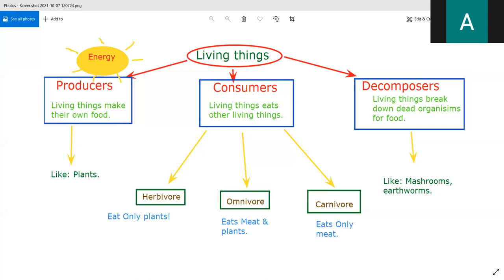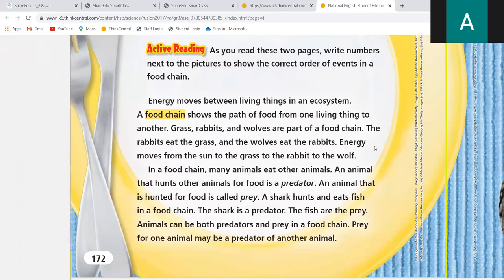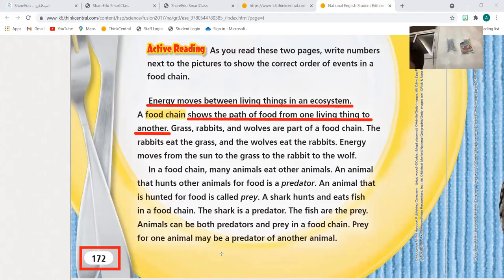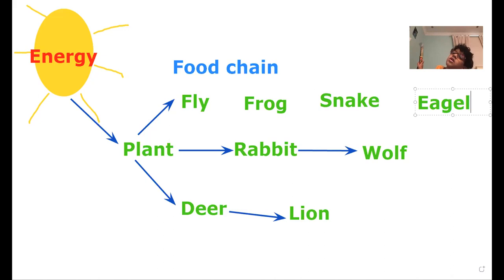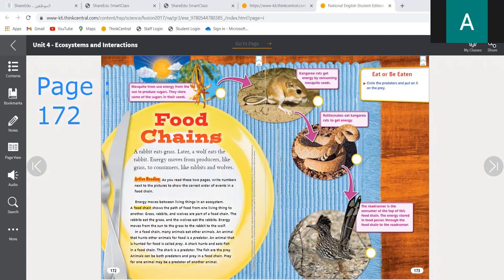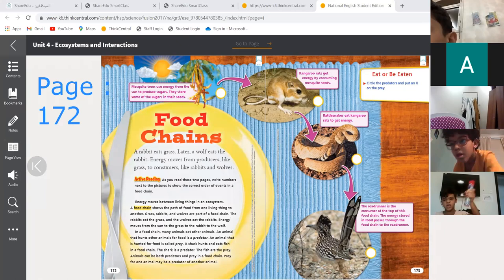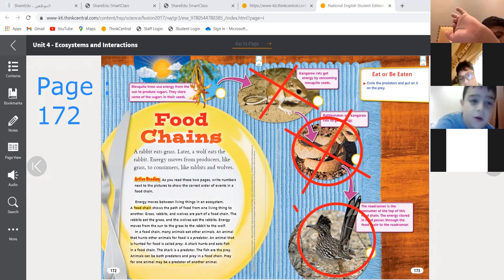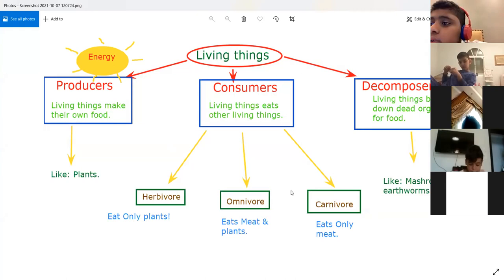Grade 3 B-boys what is a food chain? part 3